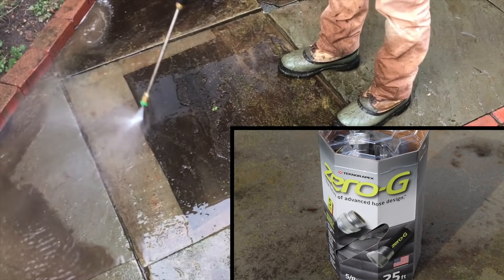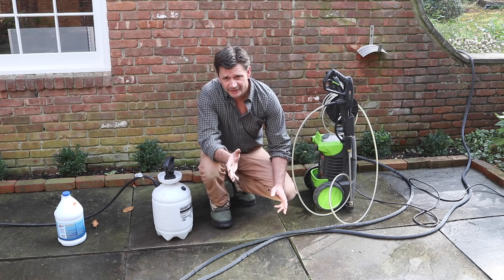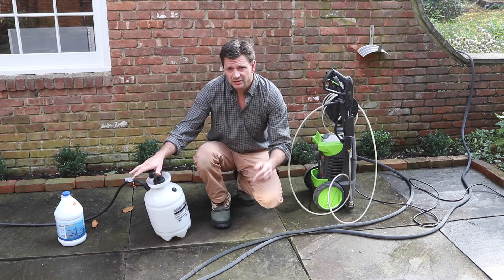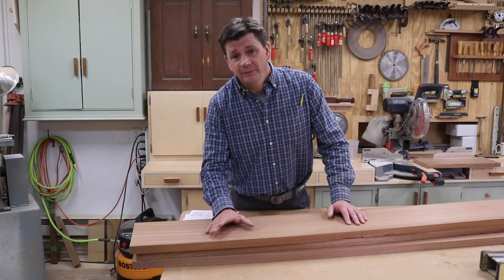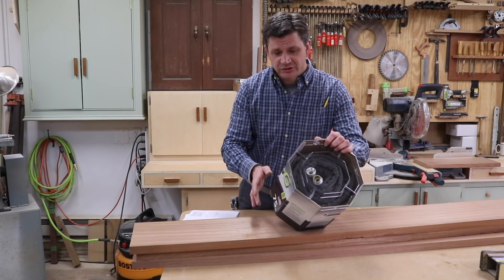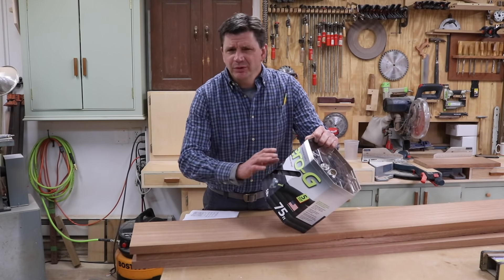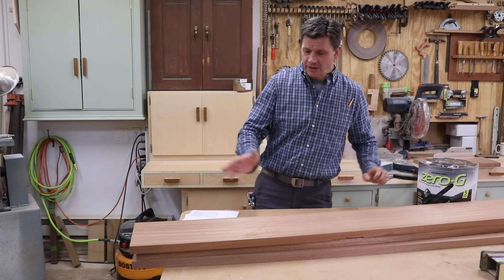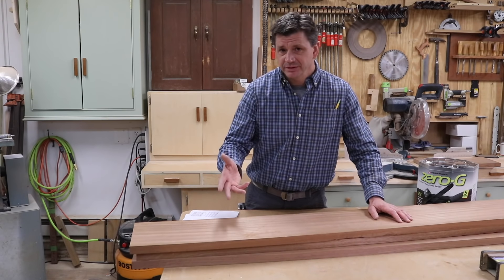Power Washing my Patio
I power wash my blue stone patio using the new lightweight and kink free zero-G hose from Teknor Apex.

The tools and products I use most frequently:

Woodworking Products:
24" Sure-Foot Aluminum Bar Clamp
48" Sure-Foot Aluminum Bar Clamp
3m(TM) Half Facepiece Respirator (Dust mask)
Titebond II Premium Wood Glue
3M Paint Project Respirator